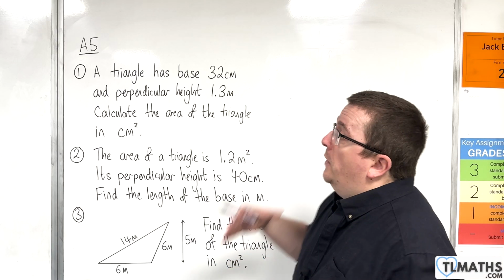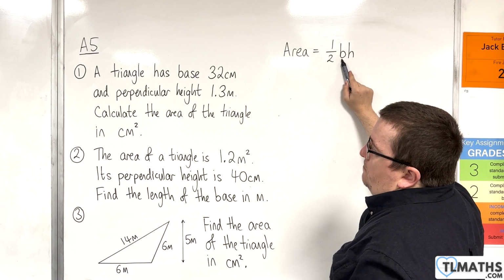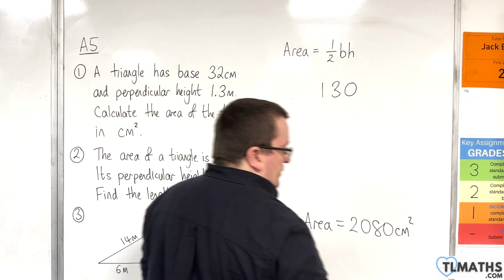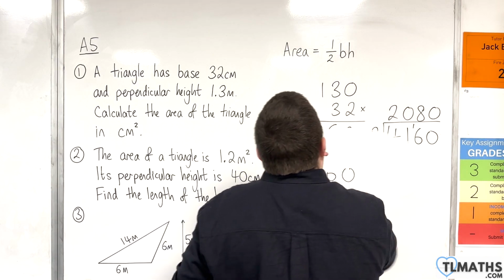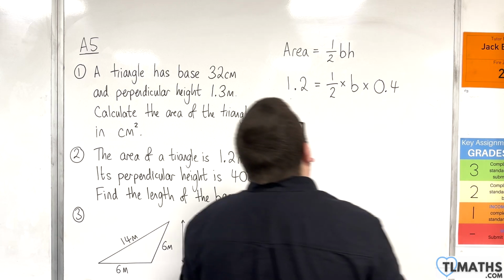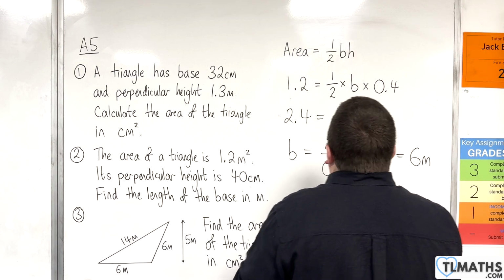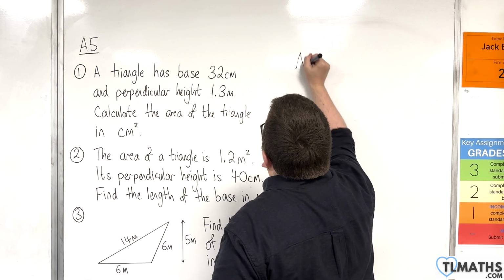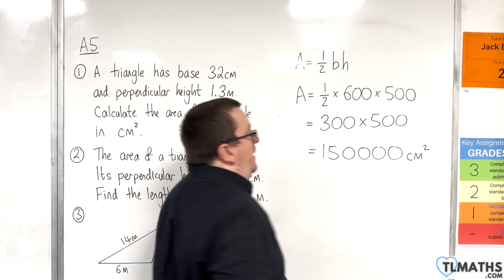GCSE Maths: A5-04 [Triangle Examples]